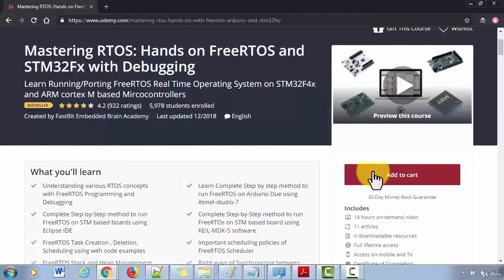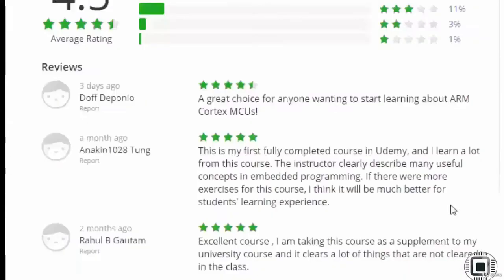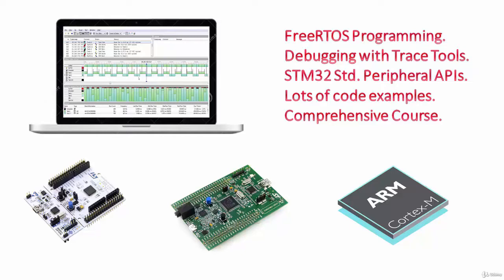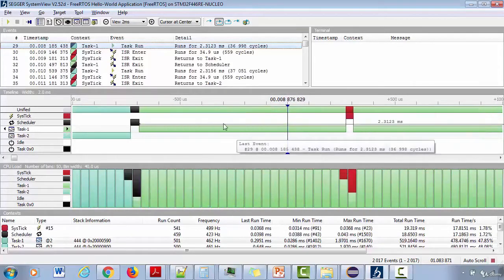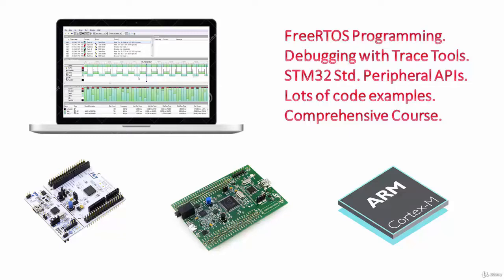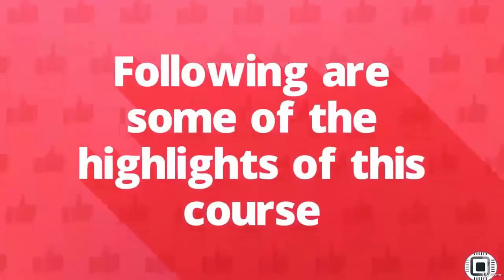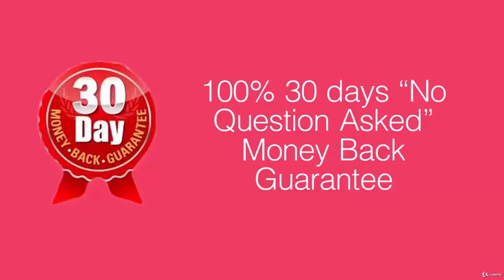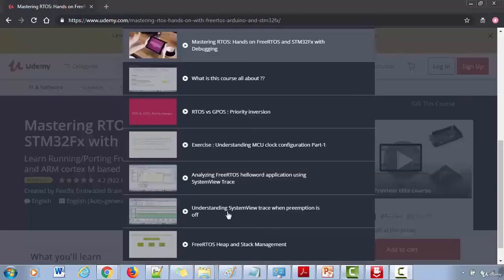Mastering RTOS: Hands on FreeRTOS and STM32Fx with Debugging - learn RTOS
What you'll learnUnderstanding various RTOS concepts with FreeRTOS Programming and DebuggingLearn Complete Step by step method to run FreeRTOS on STM32 MCUs using OpenSTM32 System WorkbenchUsing STM32 Standard Peripheral Driver APIs to configure peripheralsFreeRTOS Task Creation , Deletion, Scheduling using with code examplesImportant scheduling policies of FreeRTOS SchedulerFreeRTOS Stack and Heap ManagementRight ways of Synchronizing between tasks using Semaphores.Right ways of Synchronizing between a task and an interrupt using semaphoresSynchronization between multiple events and a taskFreeRTOS Queue management like creation, sending, receiving, blocking, etcImplementing mutual exclusion between Tasks using Mutex services and semaphoresUnderstanding Context Switching with in detail code explanationUnderstanding Architecture specific codes like SVC_handler, PendSV_handler, SysTick Handler line by lineYou will learn about kernel Tick timer, its importance, the kernel tick frequency and its configuration details.Understanding complete ARM Cortex M and FreeRTOS Priority model and its configuration related informationsFreeRTOS Debugging using SEGGER SystemView SoftwareLots of articles which explains line by line the ARM Cortex M related FreeRTOS architecture specific codesLow power instructions use case in FreeRTOS scenarioLots of coding exercisesDebugging with SEGGER software toolkit by taking snapshot and continuous mode recordingShow moreShow less
 The Complete FreeRTOS Course with Programming and Debugging Latest update: RTOS debugging using SEGGER SystemView Trace tools, STM32 STD. Peripheral APIs and More examples are added.Subtitles(CCs) and transcripts are available for this course.Dedicated Support team to answer Q/A
The course is designed for Beginners to Advanced audience.
Short Description:""The Biggest objective of this course is to demystifying RTOS practically using FreeRTOS and STM32 MCUs""STEP-by-STEP guide to port/run FreeRTOS using development setup which includes,1) Eclipse + STM32F4xx + FreeRTOS + SEGGER SystemView2) FreeRTOS+Simulator (For windows)Demystifying the complete Architecture (ARM Cortex M) related code of FreeRTOS which will massively help you to put this kernel on any target hardware of your choice.
Development board used in this course:If you already have an STM32 Based development board, then please continue using the same. The course uses STM32F446RE MCU based NUCLEO-F446RE board.Software used in this course:1) OpenSTM32 System Workbench which can run on all OS platforms(WIN/OSX/LINUX) (free)2) SEGGER Systemview software free edition
FreeRTOS+ SimulatorDon't have any hardware? You can still try some of the Source code of this course using the FreeRTOS simulator for windows.In this course, I have documented all the steps required to run freeRTOS in Simulator mode, so you can set up on your PC in no time. All you need is just PC and Eclipse software. That's it!
Operating system informationWIN/MAC/UBUNTU
Debugging FreeRTOS with SEGGER SYSVIEW softwareIn this course debugging freeRTOS with SEGGER Systemview software is covered with STEP-BY-STEP guidance. please watch the preview videos.
Embedded Debugging and QuizzesDebugging embedded code is really interesting and learning various debugging techniques and features are very much essential to have a good grip on embedded debugging.
Also, the course consists of various interview questions which will test your knowledge gained !.
My promise! I will personally answer your questions about this material, either privately or in a group discussion. If you are in any way not satisfied, for any reason, you can get, No questions asked a full refund from Udemy within 30 days. But I am confident you won't need to. I stand behind this course 100% and am committed to helping you.
Learning order of FastBit Embedded Brain Academy Courses,If you are a beginner in the field of embedded systems, then you can take our courses in the below-mentioned order.
This is just a recommendation from the instructor for beginners. 1) Microcontroller Embedded C Programming: absolute beginners(Embedded C)2) Embedded Systems Programming on ARM Cortex-M3/M4 Processor(Optional )(ARM Cortex M4 Processor specific)2) Mastering Microcontroller with Embedded Driver Development(MCU1)3) Mastering Microcontroller: TIMERS, PWM, CAN, RTC,LOW POWER(MCU2)4) Mastering RTOS: Hands-on FreeRTOS and STM32Fx with Debugging(RTOS)5) ARM Cortex M Microcontroller DMA Programming Demystified(DMA)6) STM32Fx Microcontroller Custom Bootloader